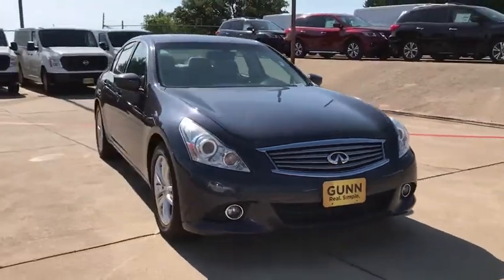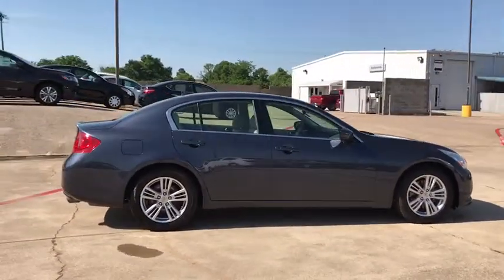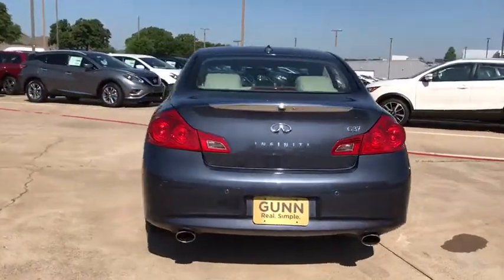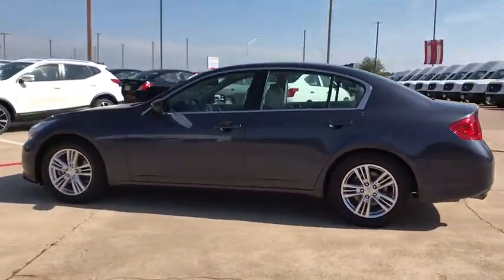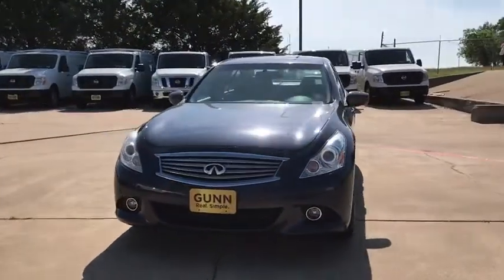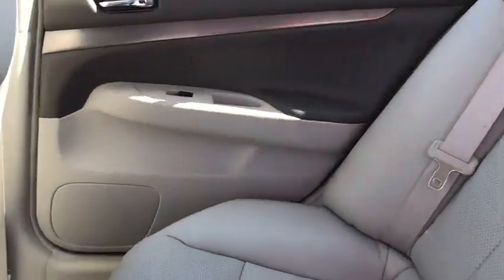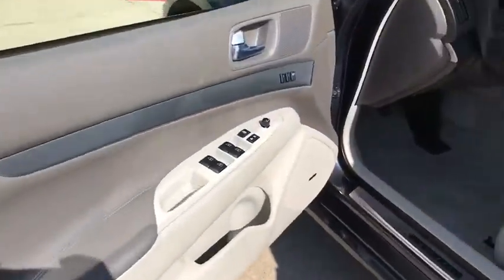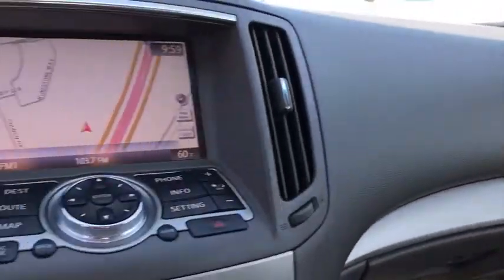2011 INFINITI G37 Sedan Denton, Dallas, Fort Worth, Grapevine, Lewisville, Frisco, TX D81146A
Blue Slate Used 2011 INFINITI G37 Sedan available in Denton, Texas at Gunn Nissan Denton. Servicing the Dallas, Fort Worth, Grapevine, Lewisville, Frisco, TX area.
2011 INFINITI G37 Sedan Journey - Stock#: D81146A - VIN#: JN1CV6AP3BM502173

**LOW MILES!**, NAVIGATION, LEATHER, BLUETOOTH, BACKUP CAMERA, MOONROOF, POWER SEAT, ALLOY WHEELS, BOSE, CLEAN CARFAX, 85 POINT QUALITY INSPECTION PERFORMED, 3 MONTH/3,000 MILE LIMITED WARRANTY INCLUDED.This 2011 INFINITI G37 Journey is a beautiful luxury vehicle that will have you riding in style! Gunn Automotive has been serving Texas in automotive sales since 1955! With our One Simple Price philosophy, we make the car shopping experience an enjoyable one. Come and see why we have one of the best reputations in the Nation! Gunn Nissan of Denton - Real. Simple.27/19 Highway/City MPGOdometer is 5816 miles below market average!